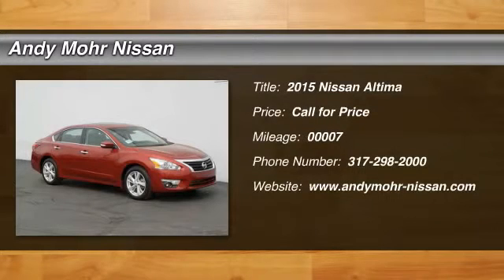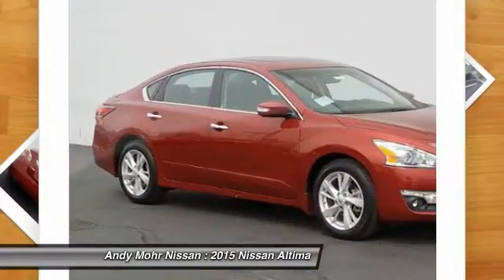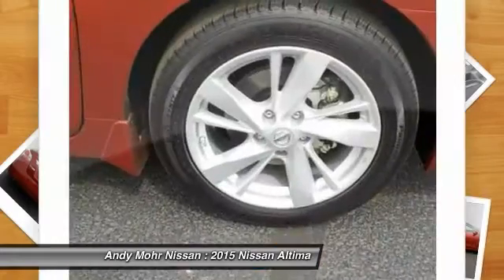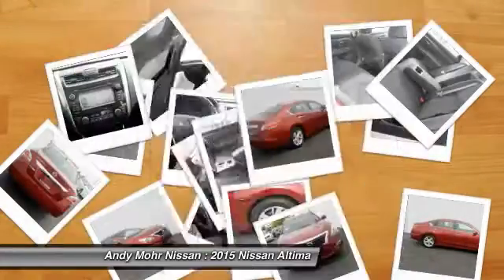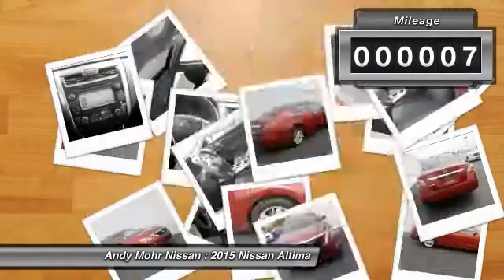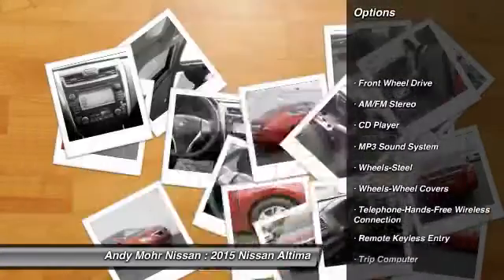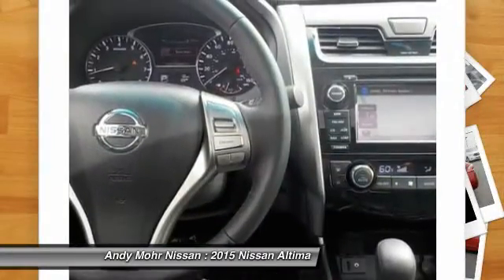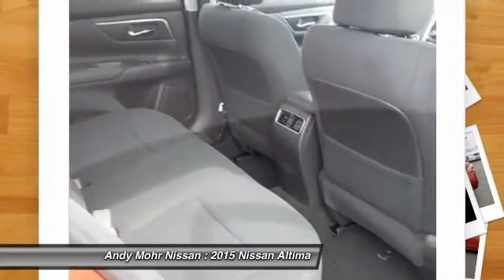2015 Nissan Altima Indianapolis IN C5375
2015 Nissan Altima

Convenience Package (Front Passenger Window with One-Touch Auto-Up/Down and Auto Reverse Feature, Rear A/C Vents, Power Sliding Moonroof with Tilt, Auto Dimming Inside Mirror, Homelink Universal Transceiver with Compass, Manual Folding Outside Mirrors with LED Turn Indicators, Side Cargo Net, Mood Lamp in Roof Console). Technology Package (NissanConnect with Navigation and Mobile Apps, 7 Touch-Screen Color Display, Blind Spot Warning, Lane Departure Warning, Moving Object Detection, Sirius XM Traffic and Travel Link).  Cold Weather Package (Heated Front Seats, Heated Leather Wrapped Steering Wheel, Heated Outside Mirrors). Zero Gravity Front Seats, Advanced Drive Assist Display, 8-Way Power Driver's Seat, Driver's Seat Power Lumbar Support, Leather-Wrapped Steering Wheel, Cruise Control, 5 Color Audio Display, Sirius XM Satellite Radio, USB Connection Port, Rearview Monitor, NissanConnect with Mobile Apps, Bluetooth Hands-Free Phone System, Streaming Audio via Bluetooth, Dual Zone Automatic Temperature Control, Nissan Intelligent Key with Remote Engine Start System, Push Button Ignition, Power Door Locks with Auto Locking Feature, Power Windows with Drivers Window Auto-Up/Down and Auto Reverse Feature, Dual Illuminated Visor Vanity Mirrors with Rod Extensions, Individual Tire Pressure Display, Two 12-Volt DC Power Outlets, 60/40 Split Fold-Down Rear Seats, Driver and Passenger's Seatback Pockets. brbrThis great 2015 Nissan Altima is a great little car! It gives you plenty of GO and won't kill your billfold! Nissan has established itself as a name associated with quality. This Nissan Altima will get you where you need to go for many years to come. MOHR FOR YOUR MONEY!